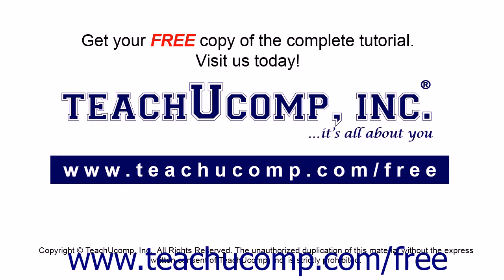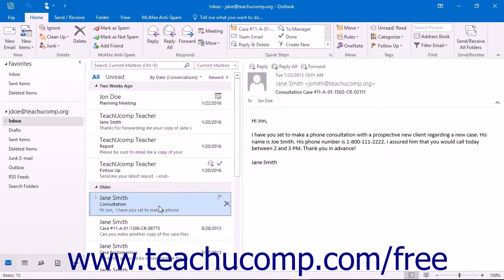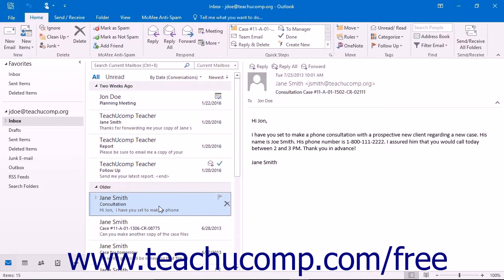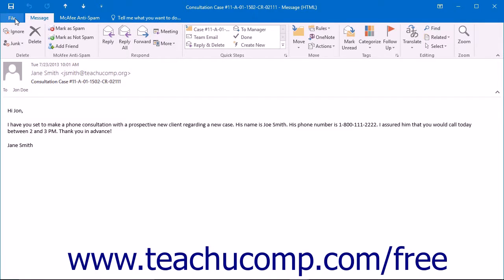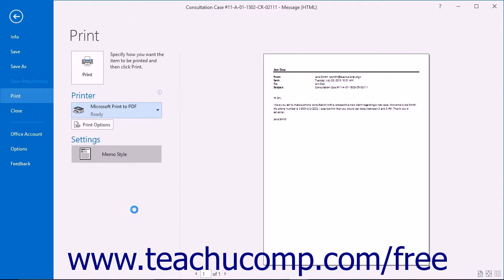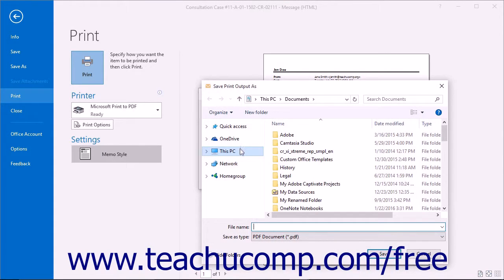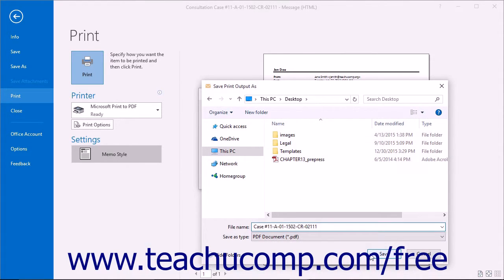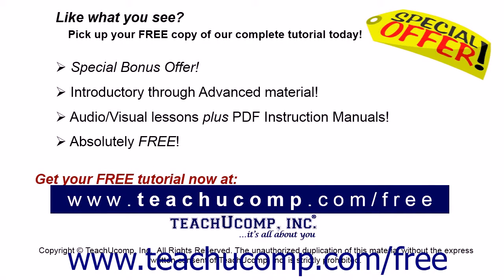Microsoft Outlook 2016 Training for Lawyers: Saving Email as PDF Tutorial Lesson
Learn about Saving Email as PDF in Microsoft Outlook for Lawyers Visit us today!